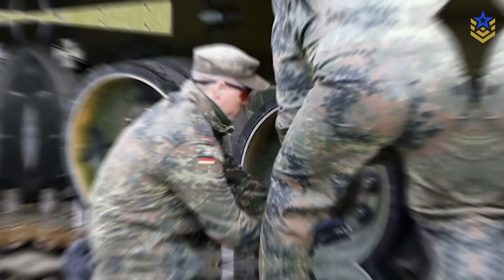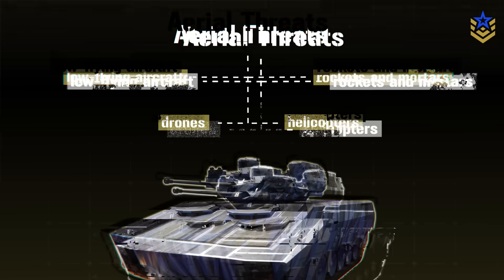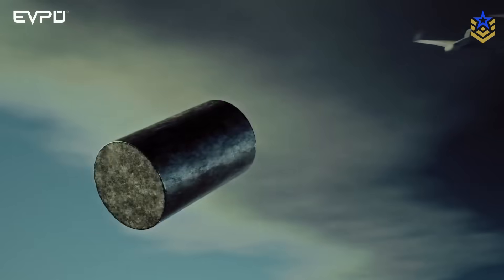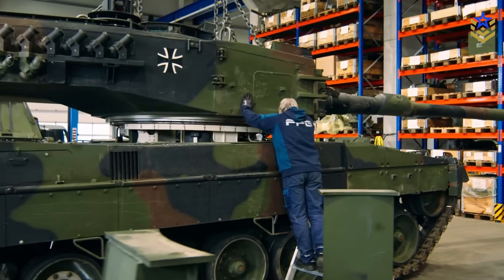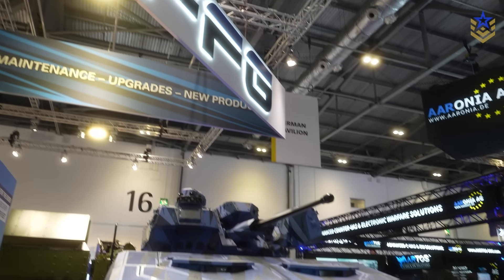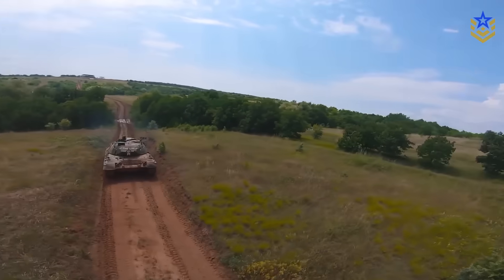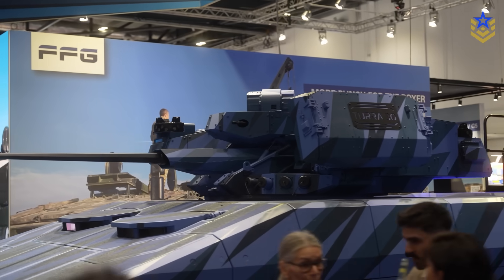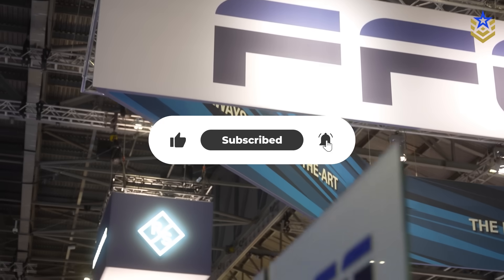Condor Combat Vehicle: Leopard 1 Reborn With 30mm Cannon and Radar System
Germany’s FFG has revealed Condor, a new multi-role combat vehicle built on the Leopard 1 chassis, combining short-range air defense and direct fire support capabilities. First shown publicly at DSEI 2025 in London, Condor integrates a 30mm Bushmaster Mk44 cannon, Spike anti-tank missiles, and advanced 360° sensor fusion for detecting drones, helicopters, and ground threats. It’s powered by an upgraded MTU 8V 199 TE23 engine delivering about 1,080 horsepower, improving mobility over legacy Leopard 1s. Designed as a cost-effective solution for operators with existing Leopard 1 fleets, Condor demonstrates how legacy tanks can be refitted to fight modern drone and low-altitude threats without developing entirely new vehicles.

00:00 Intro
01:31 Specifications and design
02:09 Sensors, fire control, and protection
02:54 Mobility and power
03:34 How it is meant to fight
04:24 Maturity and open questions
05:13 Why it exists and who might want it